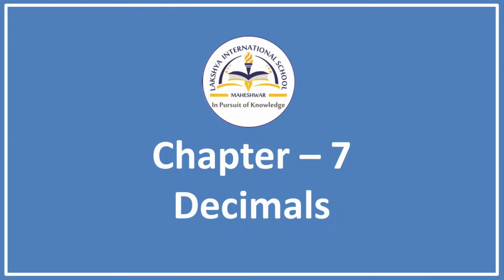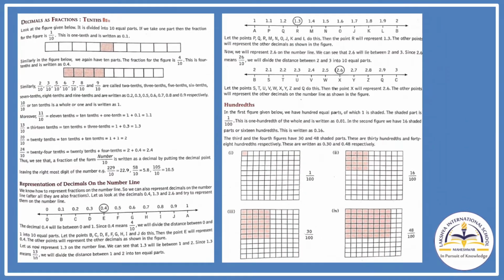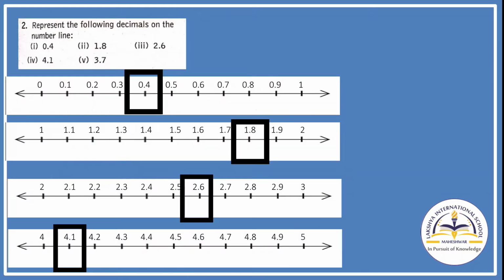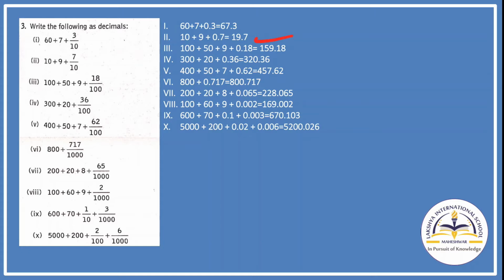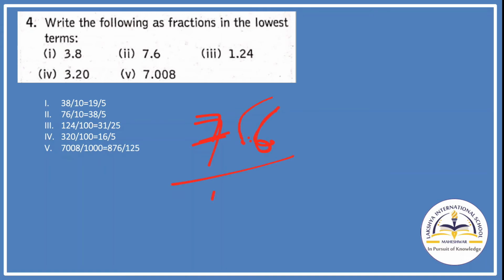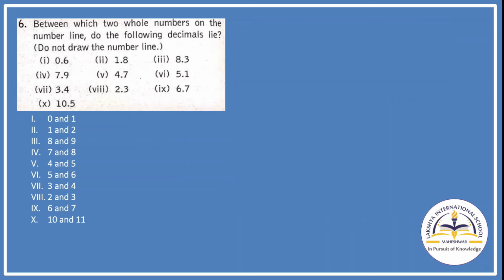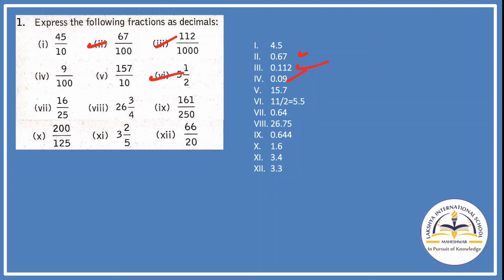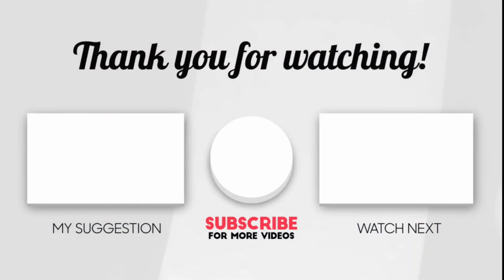Class 6th Mathematics || Chapter 7 || Decimals || Part 15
Class - 6th
Subject - Mathematics
Chapter - 7
Decimals